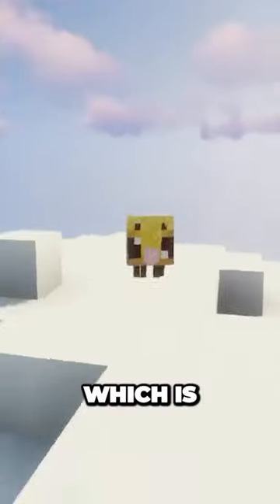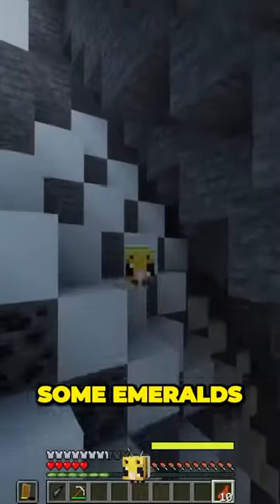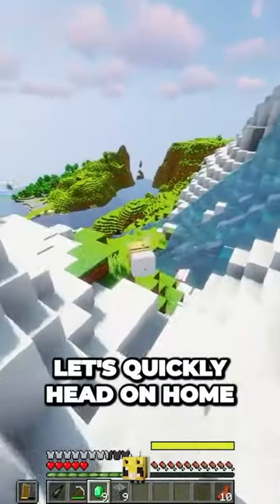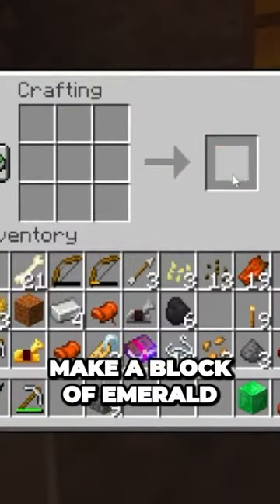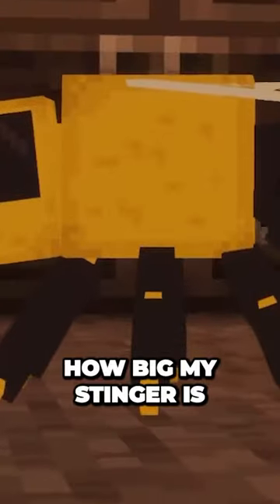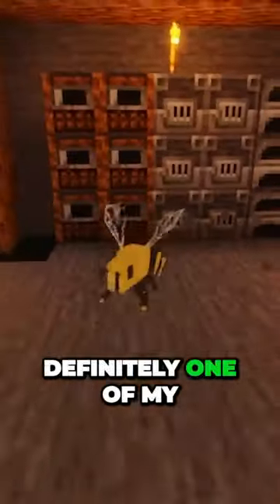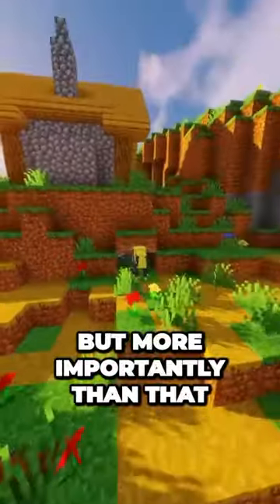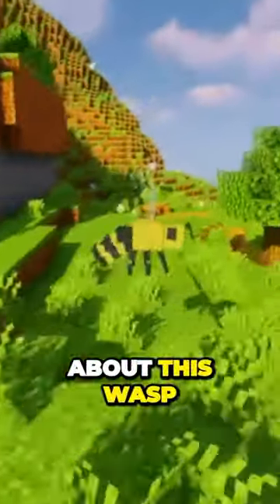Unveiling the Powerful Paper Wasp: Discover its Insane Double Jump Abilities